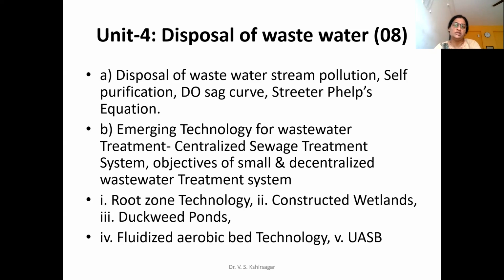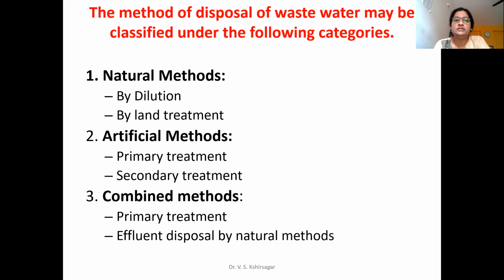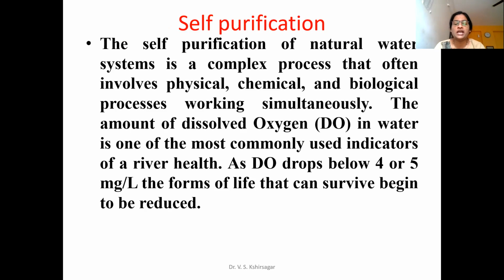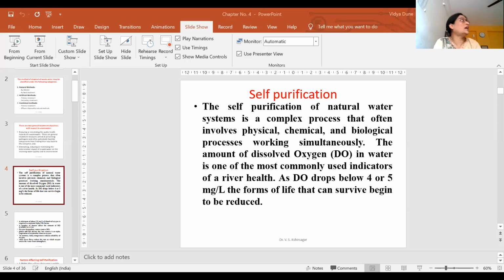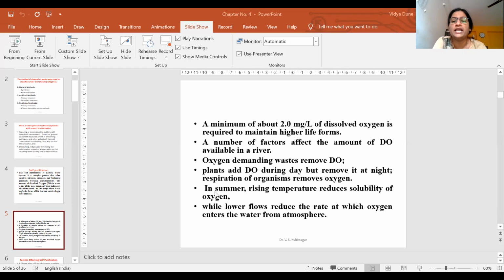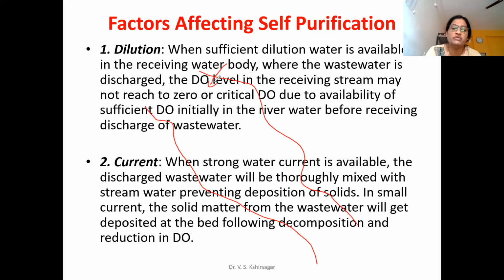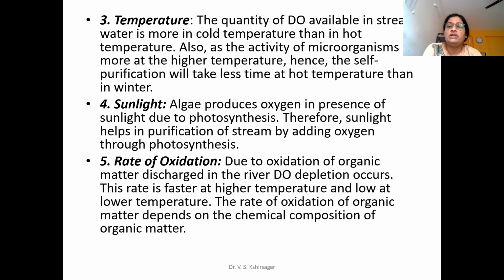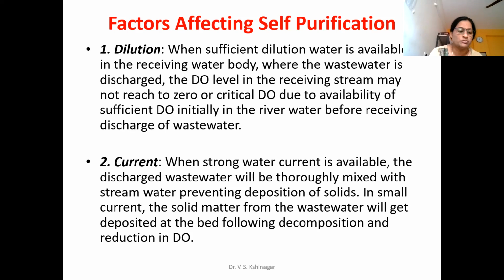Disposal of Waste Water